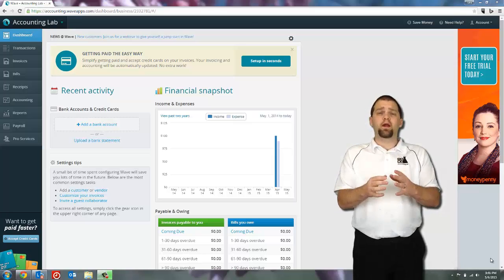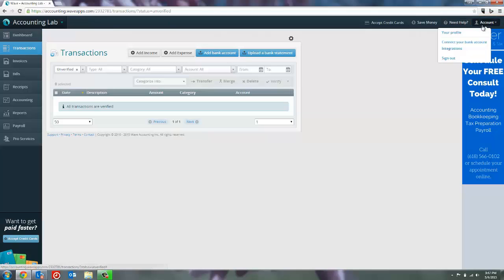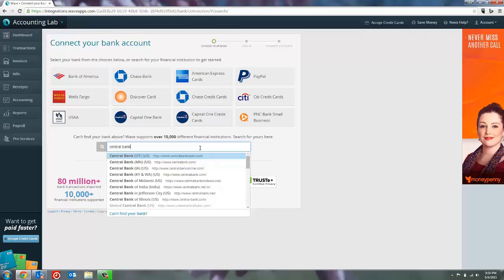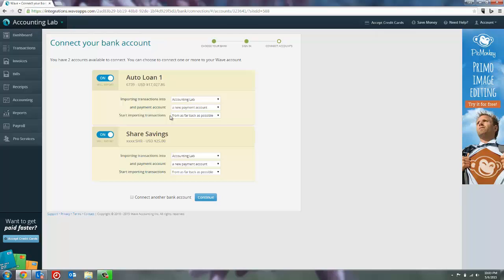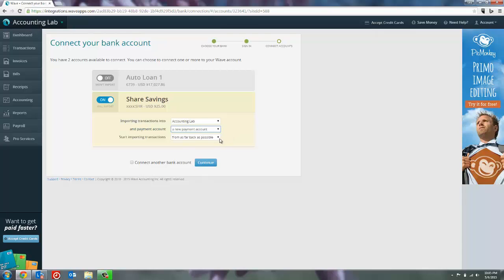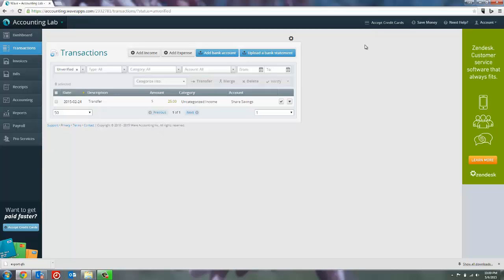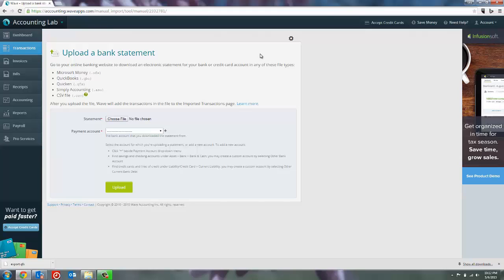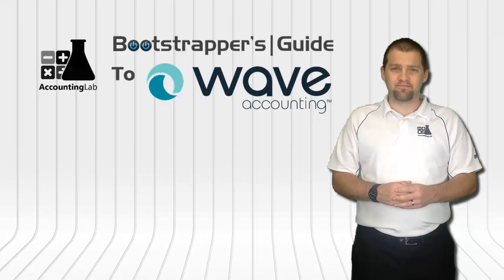Learn Wave Accounting Part 12 - Linking Bank Accounts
One of Wave's most powerful features is the ability to have transactions added to your accounting software automatically using a link to your bank account. In this video, learn why these connections are safe and secure and learn how to establish them for your business.